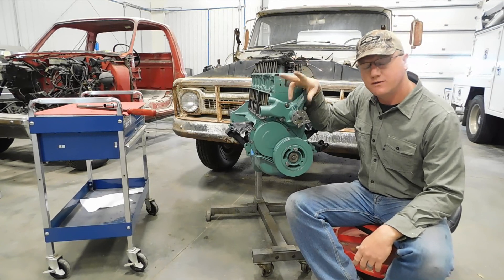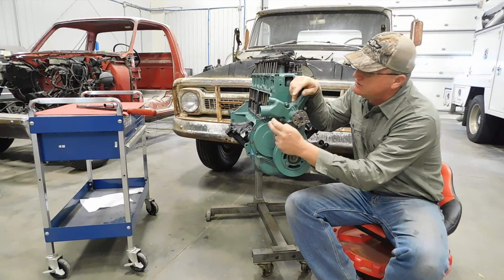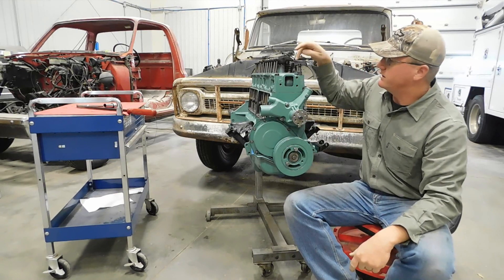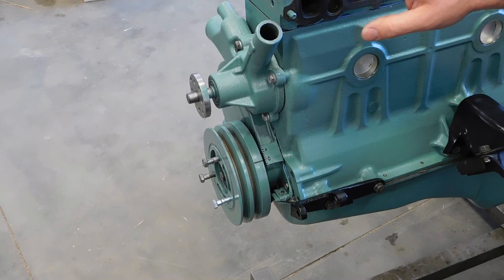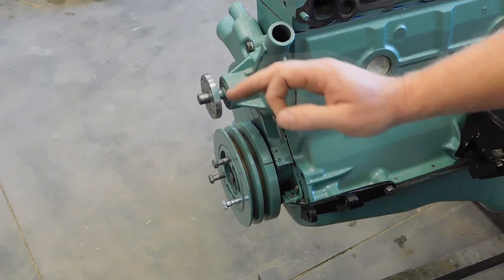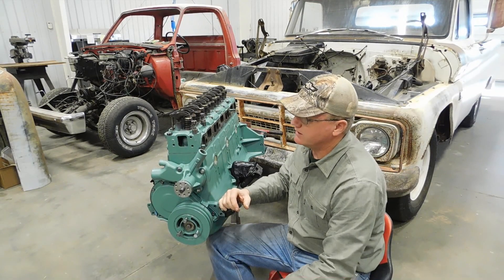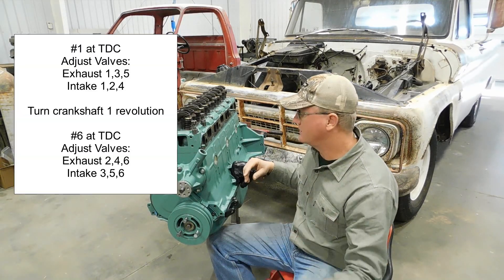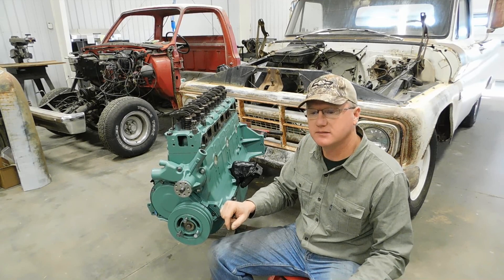Part 8: How to Adjust Hydraulic Lifters - PLUS Crank and Cam Timing and Other Natural Wonders!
Let's try to remove some of the confusion surrounding the rotating assemblies of an engine and how to adjust your valves accordingly.